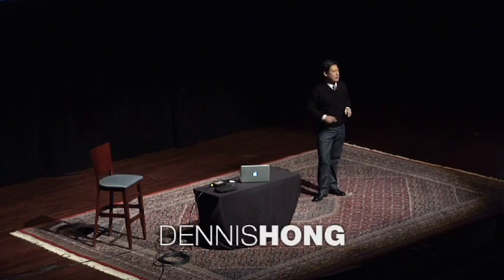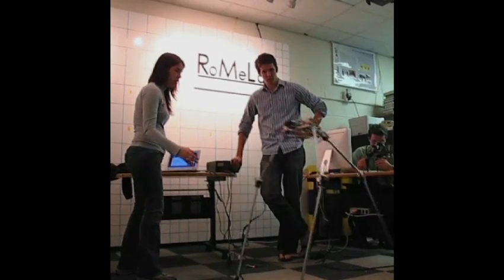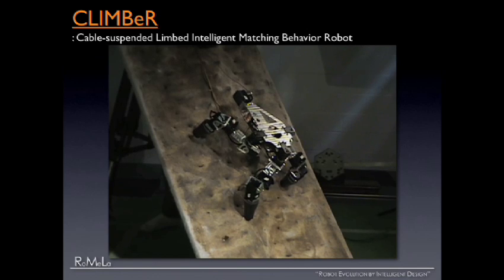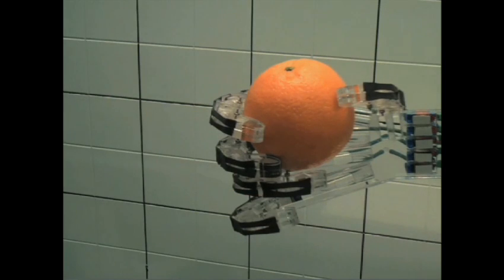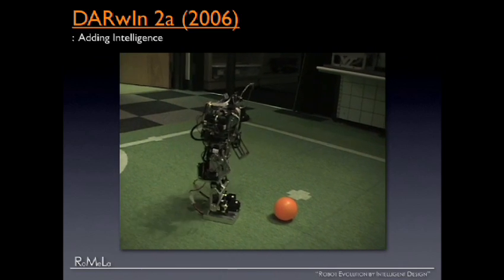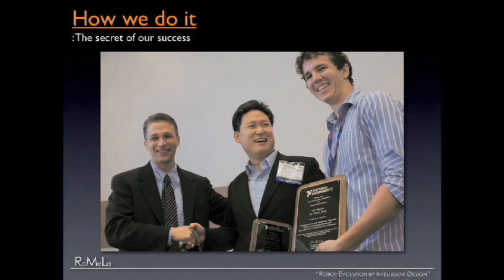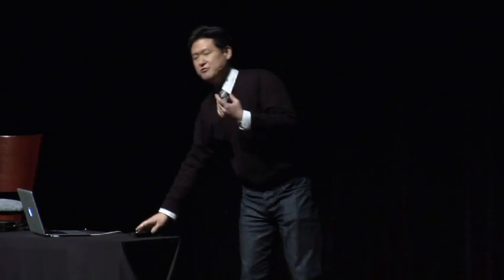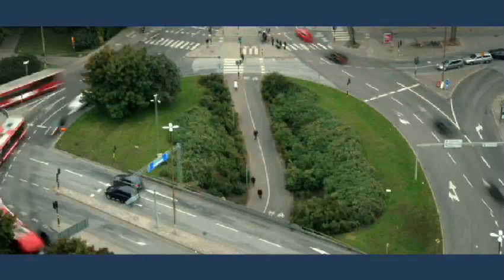Dennis Hong: My 7 species of robot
At TEDxNASA, Dennis Hong introduces seven award-winnning, all-terrain robots -- like the humanoid, soccer-playing DARwIn and the cliff-gripping CLIMBeR -- all built by his team at RoMeLa, Virginia Tech. Watch to the end to hear the five creative secrets to his lab's incredible technical success.